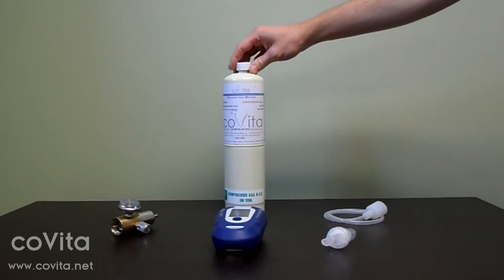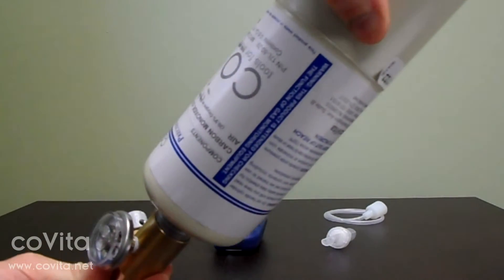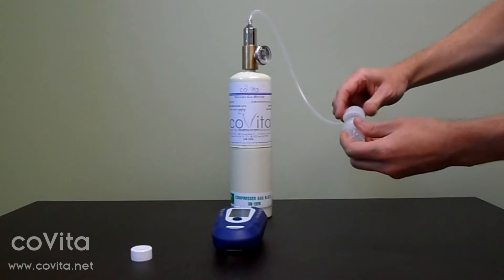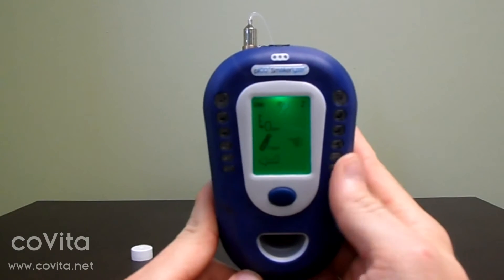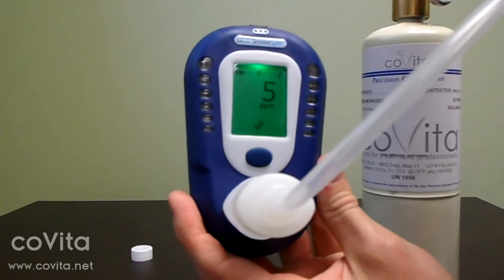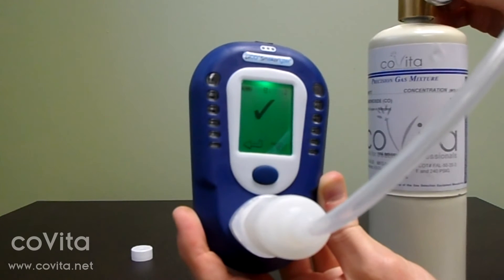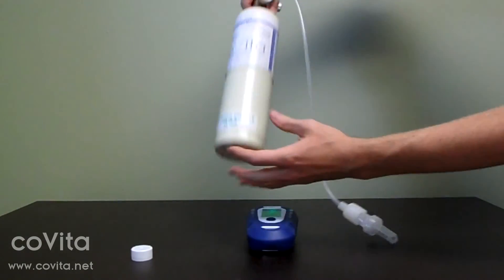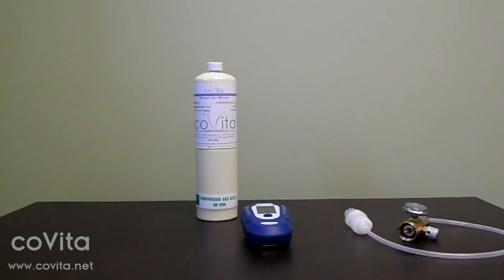piCO+ Smokerlyzer CO Monitor v2.3 & Above Calibration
Training video on how to perform a calibration on the coVita | Bedfont piCO+ Smokerlyzer breath carbon monoxide (CO) monitor. for more information on coVita | Bedfont's full range of breath CO monitors and accessorires.